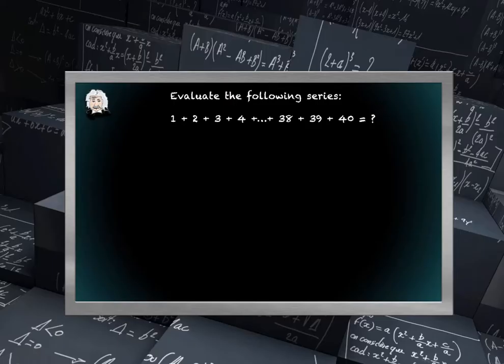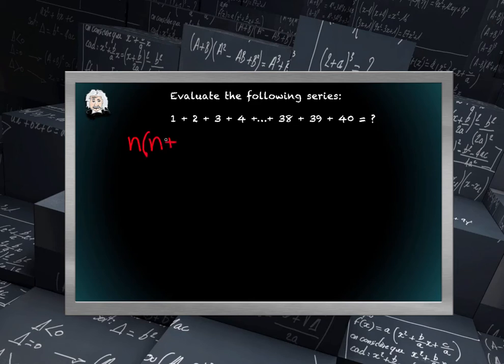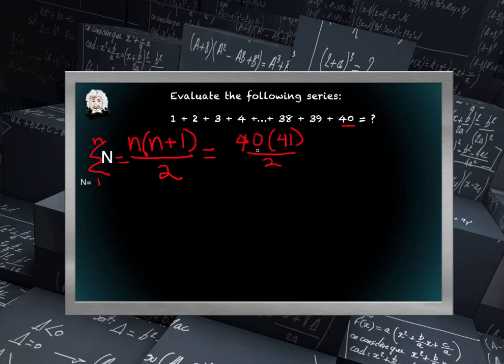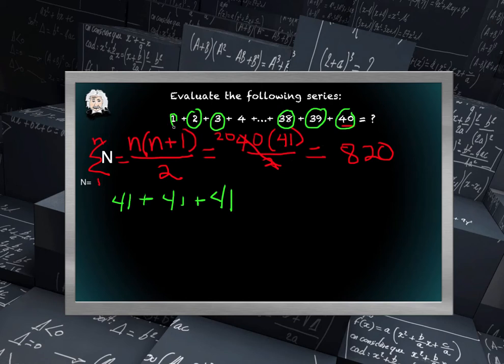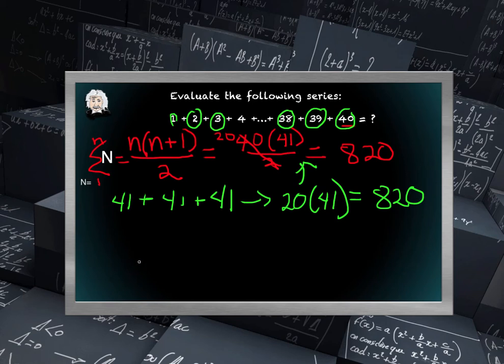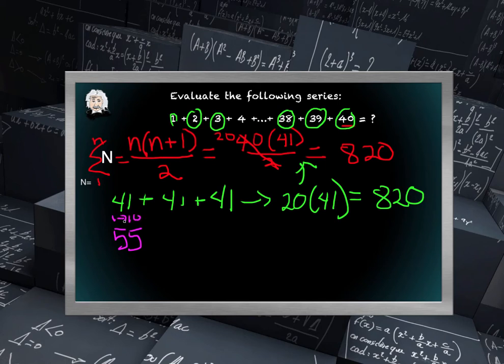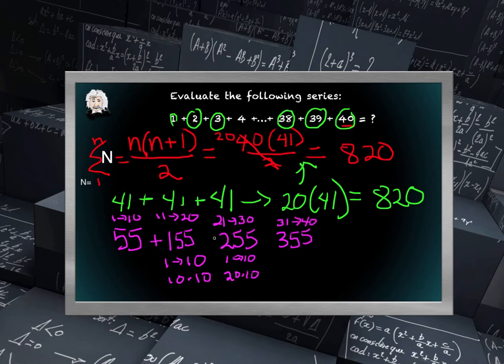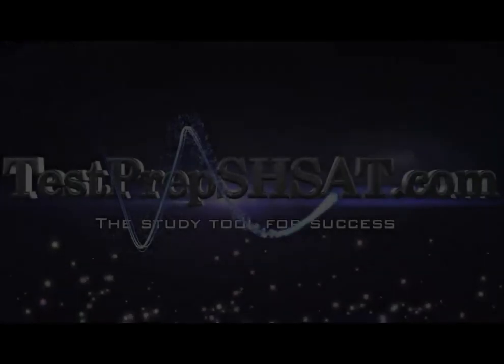Free Sample Exam Q05 TestPrepSHSAT.com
Q05 Free Sample 5 question SHSAT/TJHSST math exam from TestPrepSHSAT.com to assess how well prepared you are for the SHSAT or TJHSST exams. Can you benefit from test prepapration at TestPrepSHSAT.com at a fraction of the cost of other options?